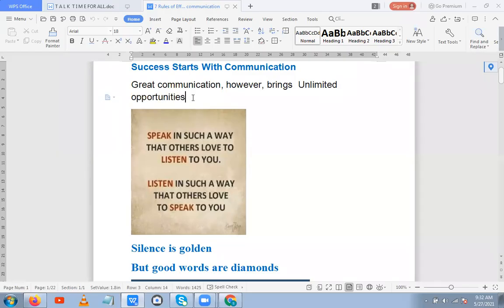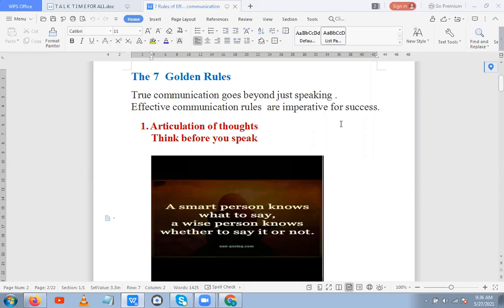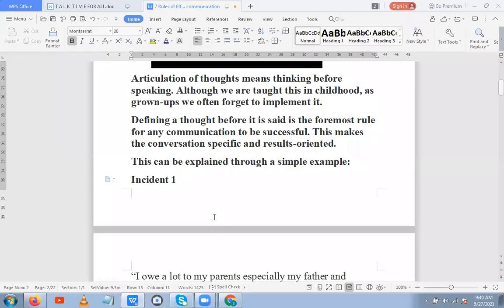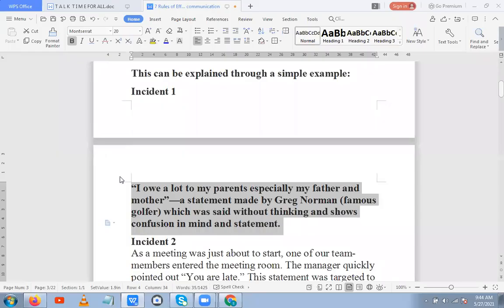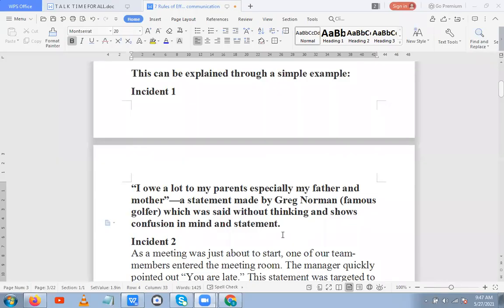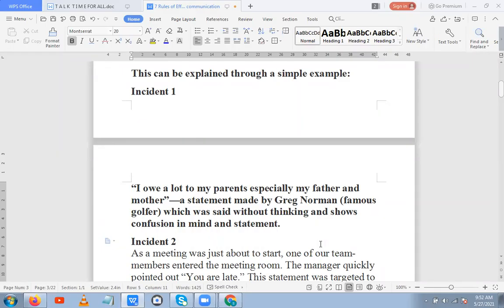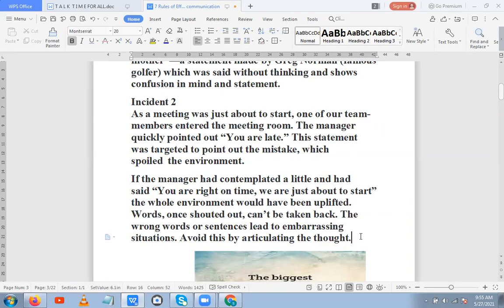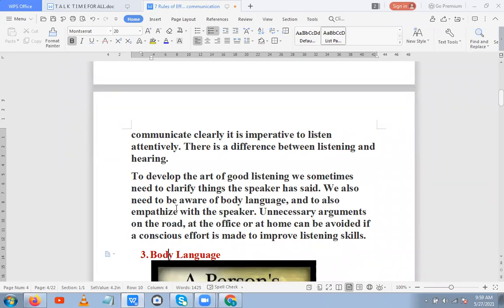Effective Rules - BBA AKU 1st Sem. Communicative English. By: Sanjana Sinha